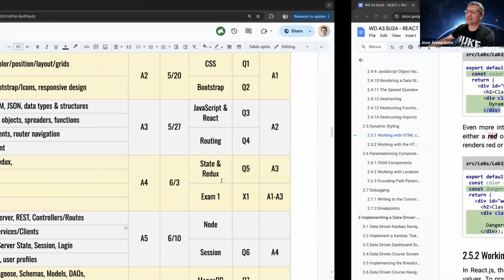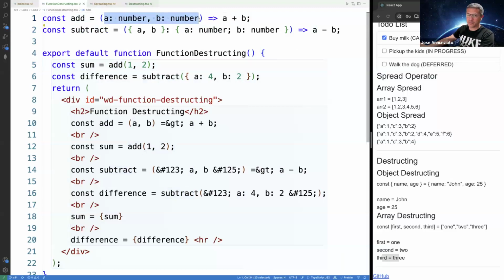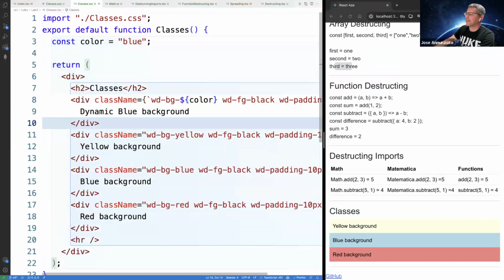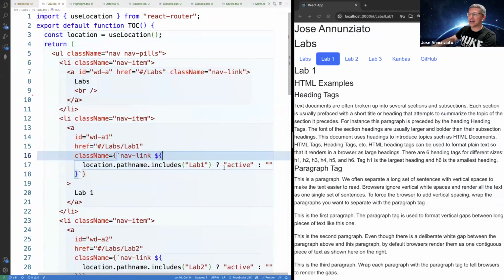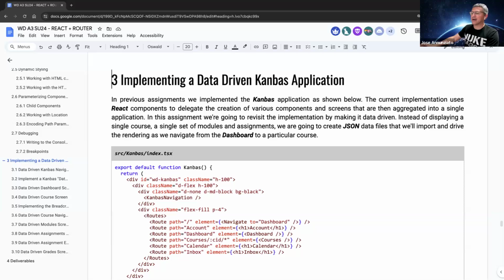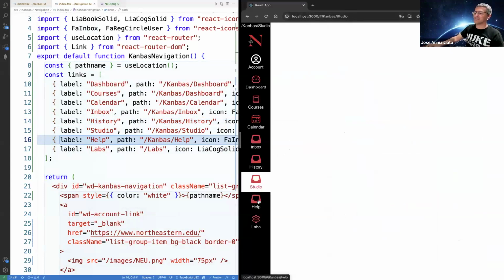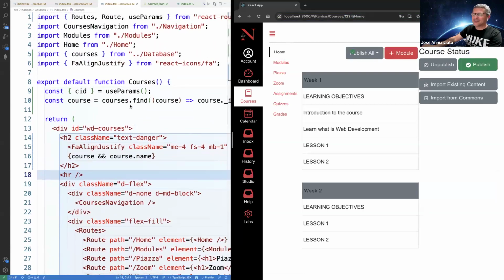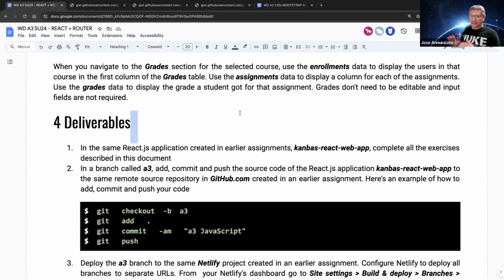Introduction to JavaScript - Part 2